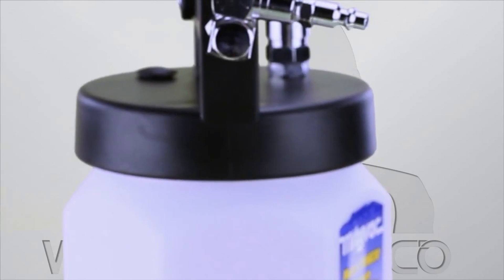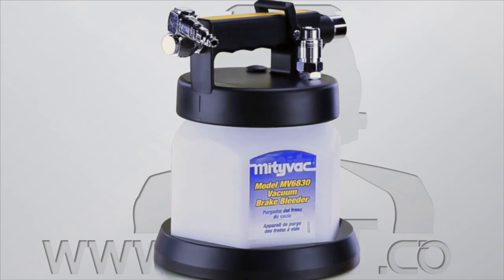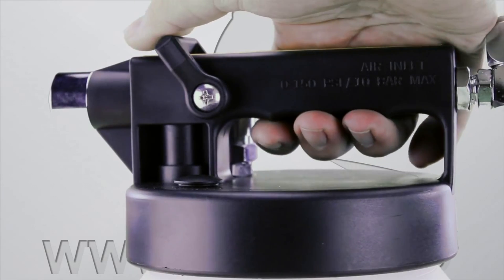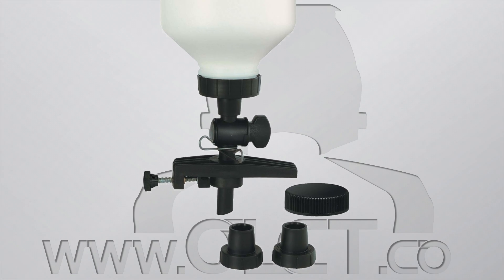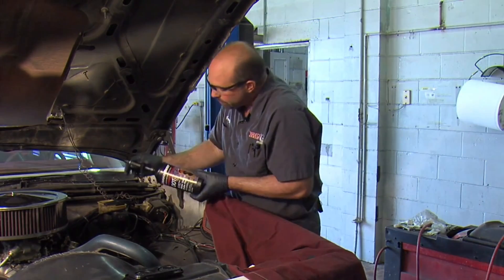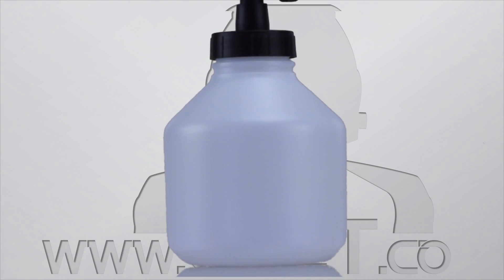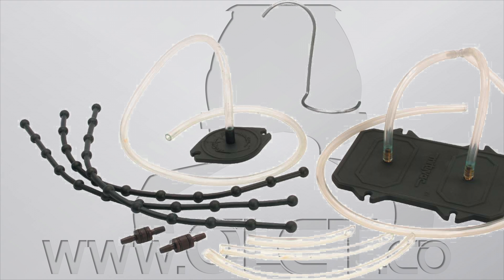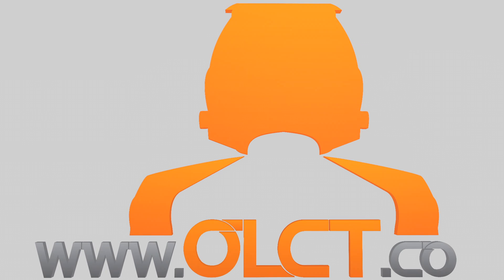Brake Bleeder Kit Mityvac MV6838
- The Mityvac compressed air operated MV6838 offers professional grade brake and clutch bleeding performance. This compact yet powerful unit allows clean quick bleeding of brake and clutch lines the unit has an operational pressure of 60 to 150 psi and a flow rate of up to 1.9 litters per minute

The unit is constructed of quality chemical and impact resistant plastic and holds 1.8 litters of fluid, it also features an auto shut off to prevent over flowing.

The Mityvac vacuum brake bleeder features include

a noise reducing muffler to ensure quiet operation

Quick connect coupling fitting for fast operation even with greasy hands

A variable control thumb throttle to fine tune desired flow rate

and a swivel air inlet

The kit includes the MV6830 brake bleeder

1.8 meter long bleed hose assembly

1.2 meter long fluid evacuation hose

a moulded base for bench top mounting

a hanging hook

3 universal bleed screw adaptors

the operation manual

The MV6838 Brake Bleeder kit also includes

The MVA6232 clamp-on reservoir refill kit

MVA6010 uses gravity to automatically refill the master cylinder during vacuum or manual hydraulic brake or clutch bleeding.

It includes a 1.2 litre reservoir that mounts on top of the master cylinder and clamps securely to the wall. As old brake fluid is bled from the hydraulic system through the bleed screws, new fluid flows automatically from the reservoir to replenish the master cylinder.

the MVA6232 kit includes
2 x brake fluid bottle cap adaptors
1.2 liter fluid reservoir
Brake fluid reservoir clamp

And

The MVA6834 Plate-Style Auto-refill Upgrade Kit

The plates included with MVA6834 significantly expand the number of applications to include, dual chamber and small neck master cylinders, as well as low clearance applications.

the MVA6234 kit includes
retulanger plate clamp
Round Plate Clamp
Clamp Straps
connection hoses
2 x hose joiners
1 x t piece hose joiner

More information about this product can be found on our